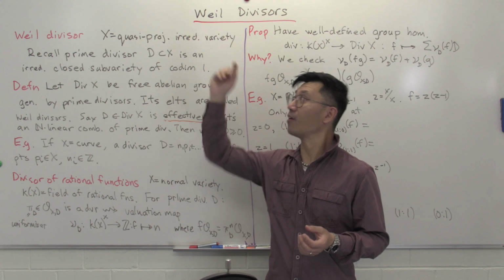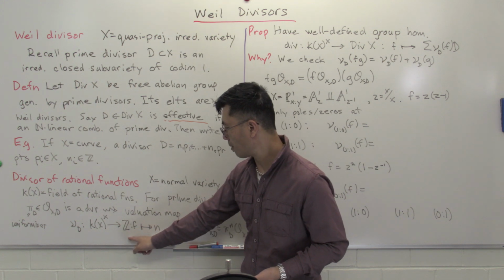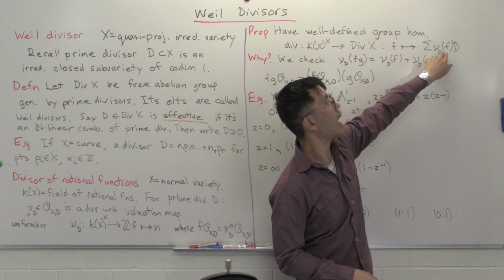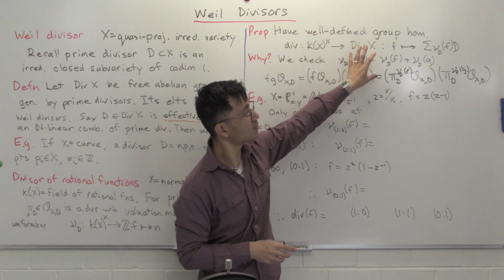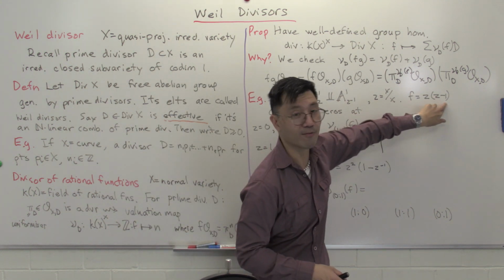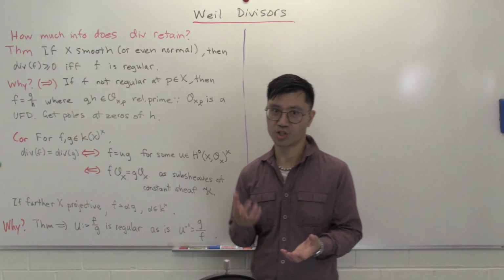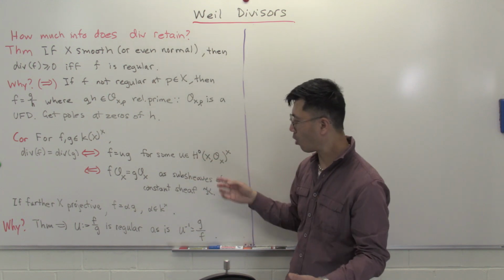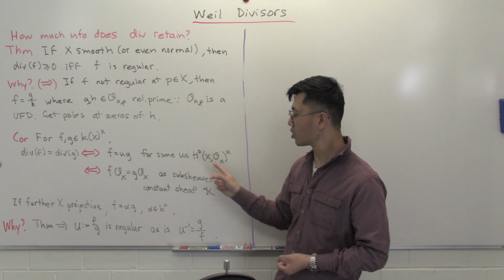Weil divisors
Weil divisors are an essential concept in the study of algebraic geometry because they are the data to record the location and order of poles and zeros of rational functions on an algebraic variety. Furthermore, these data really capture much information about rational functions in terms of important geometric data associated to it. In this video, we will define Weil divisors, as well as the divisor associated to a rational function. We look at some simple examples. We see how to make sense of the geometrically natural statement "a rational function without poles must be regular" on a normal variety. Finally, we observe exactly how much information the divisor captures of a rational function.